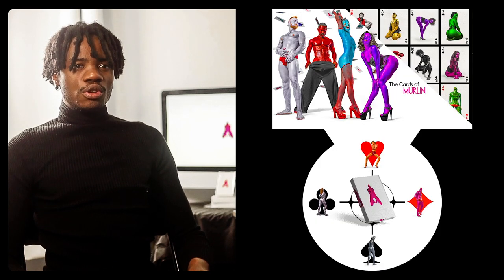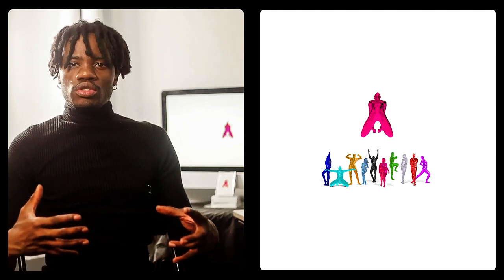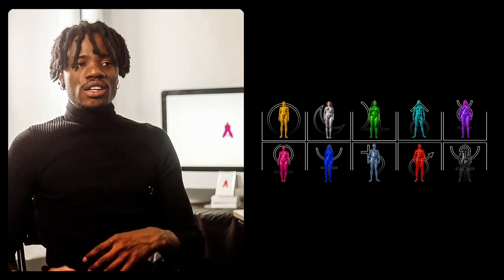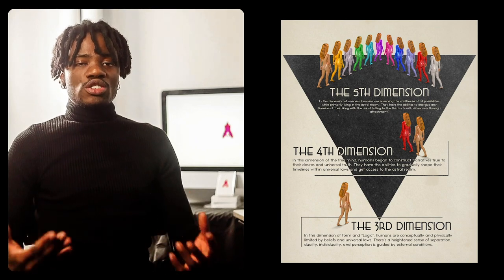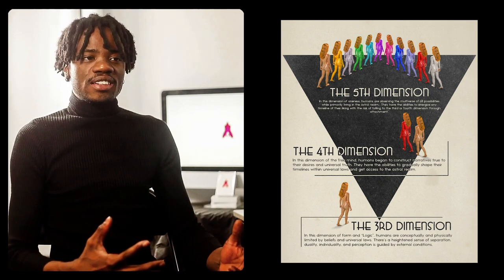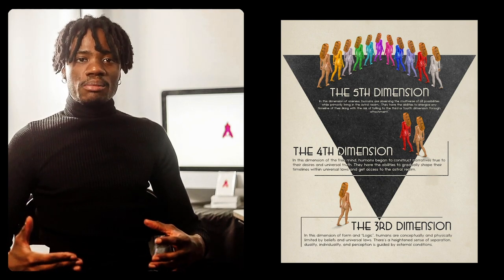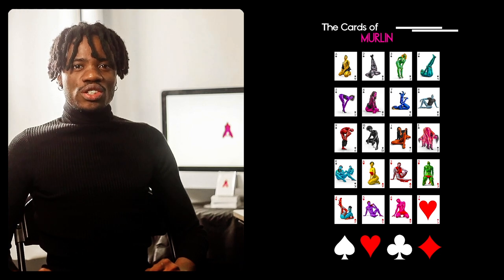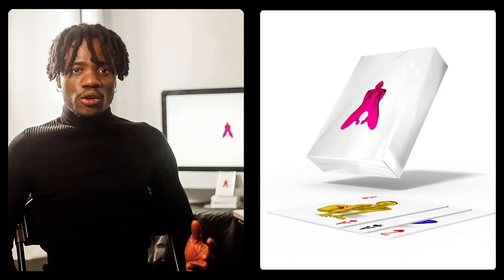The Cards of MURLIN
The Cards of MURLIN is a standard playing card deck and digital series to introduce and promote the HAUT STARS, the avatars, and the creation of my one-of-a-kind production company MURLIN TV.

Instagram / Twitter / Tik Tok / Facebook - @murlintv

- All images created/taken by MURLIN unless stated otherwise.
- Video is created with the intent of artistic and educational purposes.

MUSIC
Music from Uppbeat (free for Creators!):